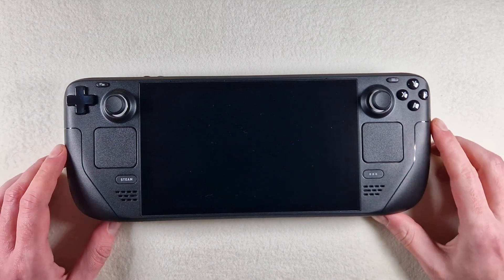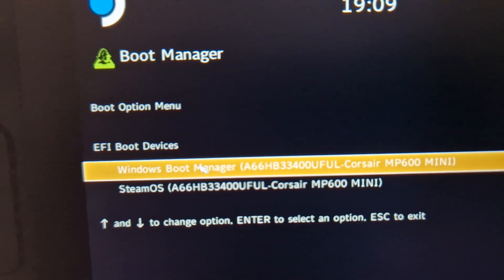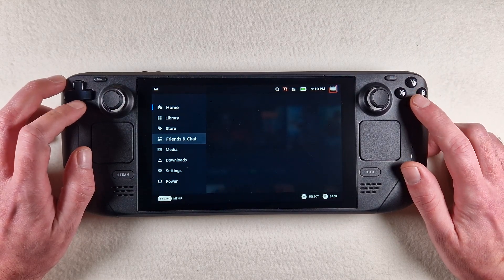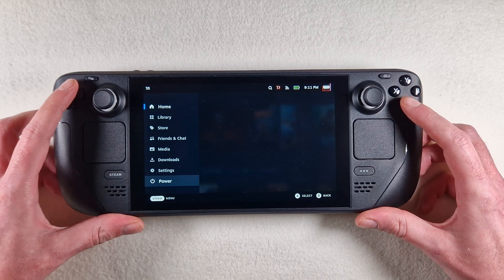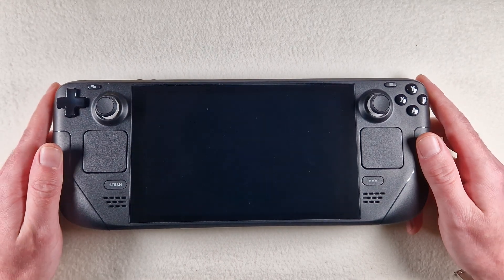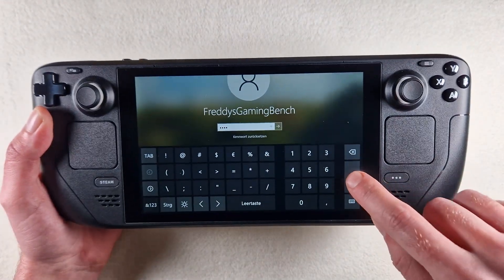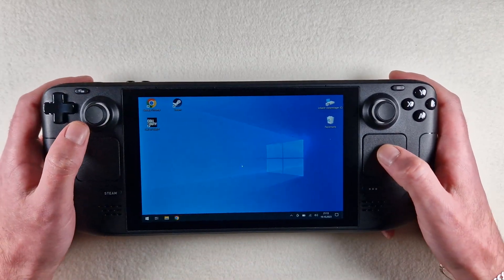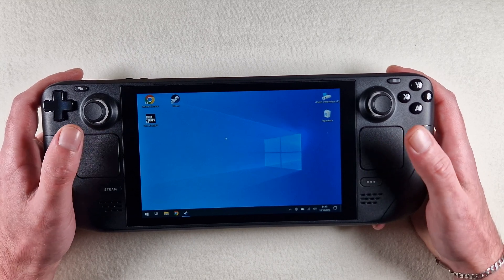Steam Deck accessory #5.2: The easiest way to switch Steam OS + Windows 10